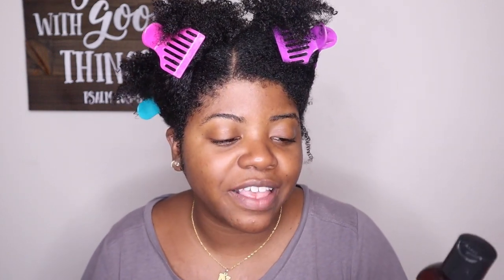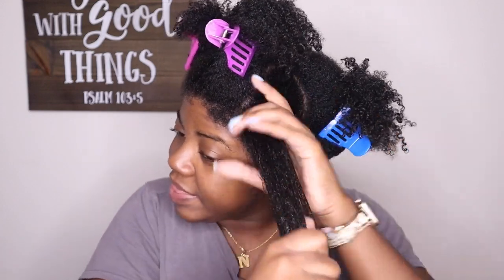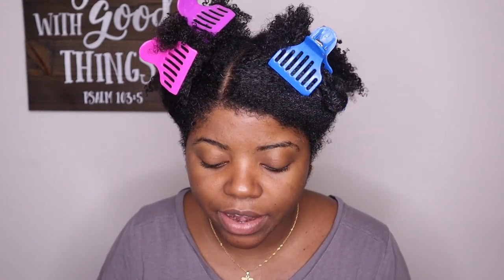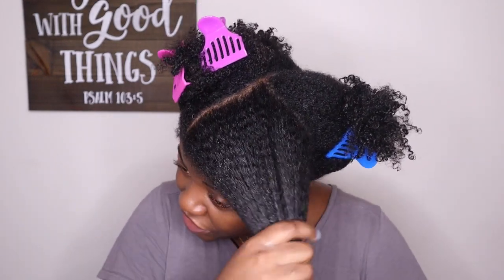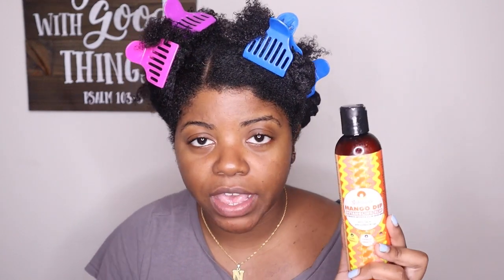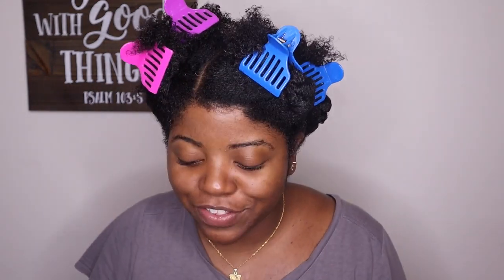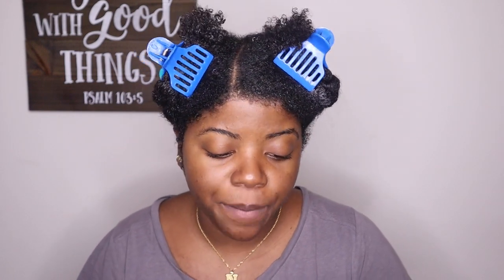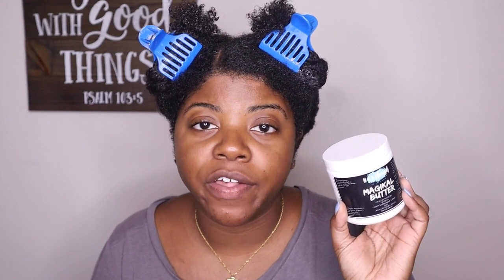LOC vs LCB | Which Method is More Moisturizing?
XoXo Nisha

* Big Chop: July 2015
* Hair Type: Type 4
* Porosity: Low to Normal